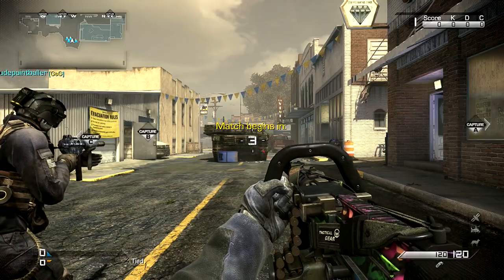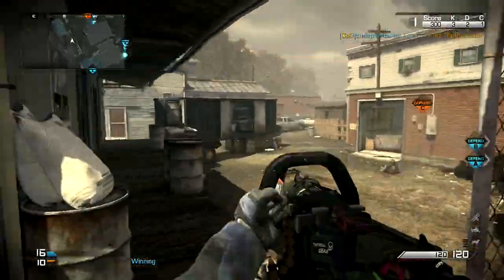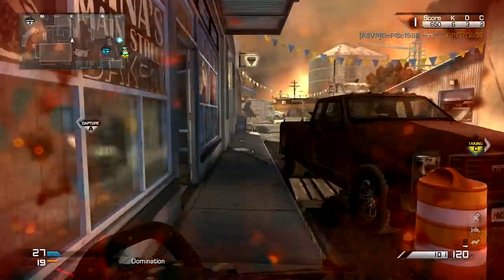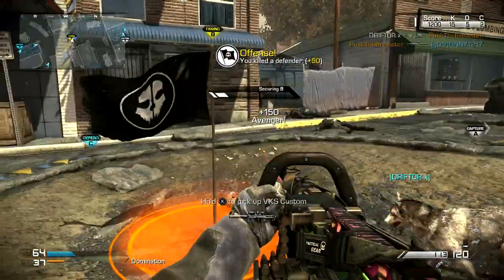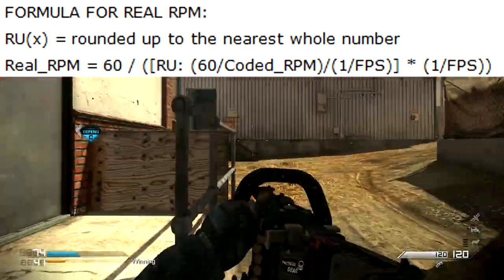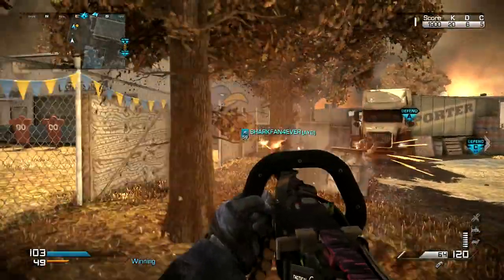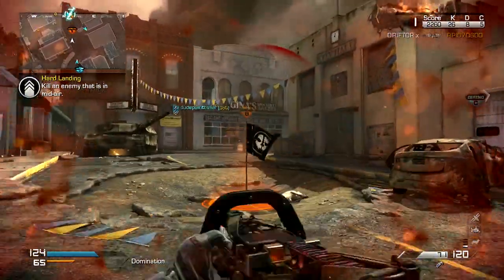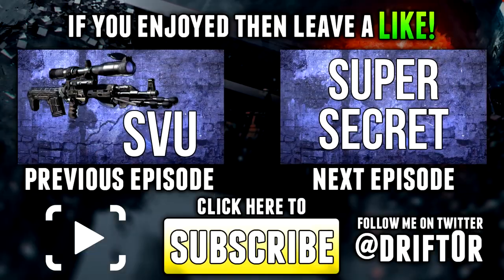Ghosts In Depth - Frame Rate & RPM Myths (Making your gun shoot slower???)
There is a pervasive myth in the Call of Duty Community that Ghosts can only have four or five fire rates because of hose the CoD engine rounds frames and RPMs. This video addresses the myth of FPS & RPM help you understand what is going on. :)